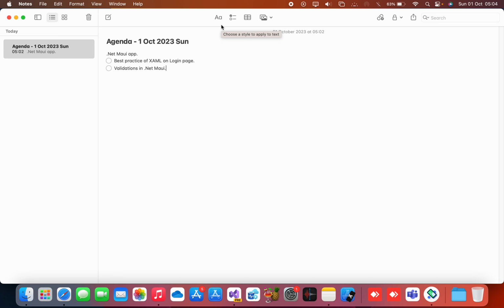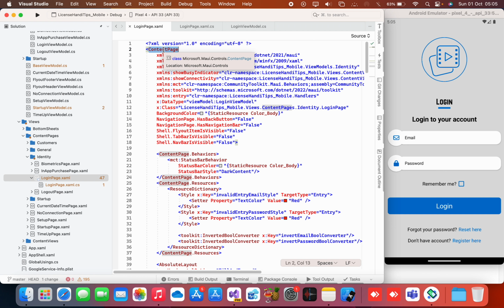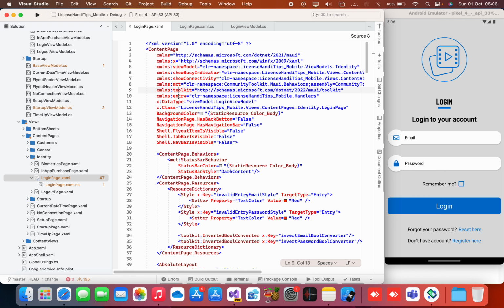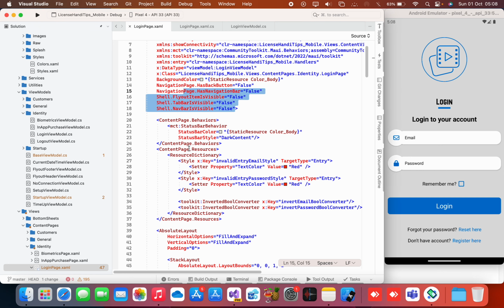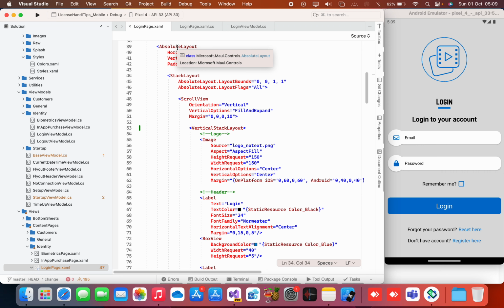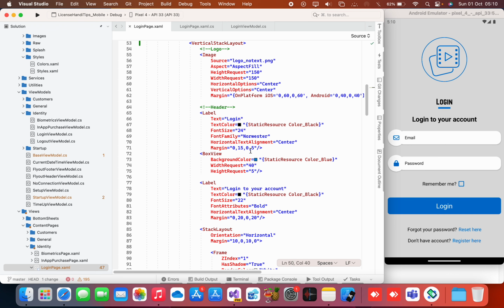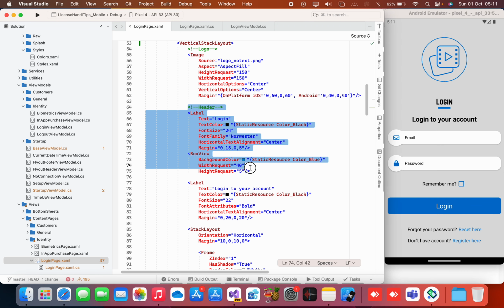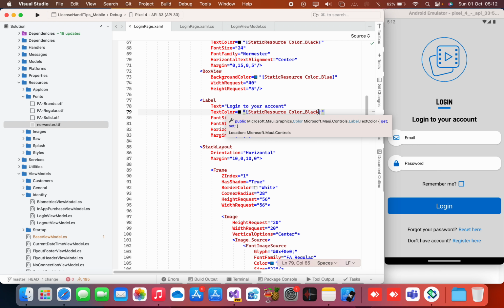Learn part 1 of Xaml/UI in .Net Maui app, if you want to learn Programming for only R25.